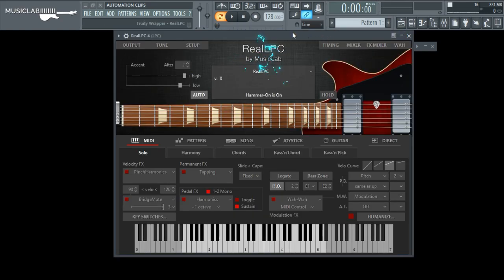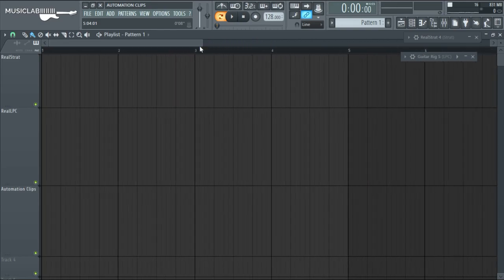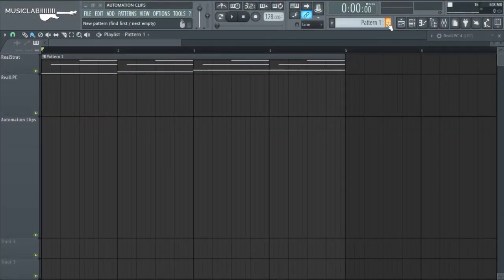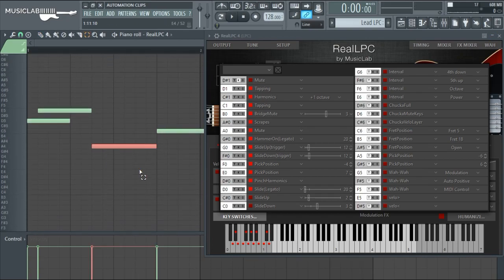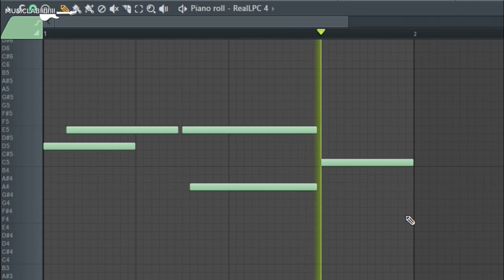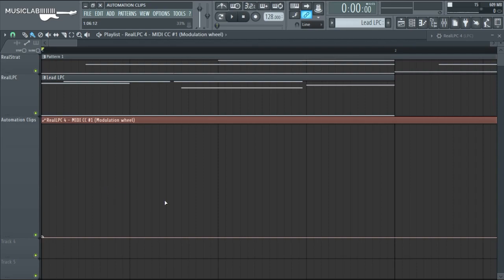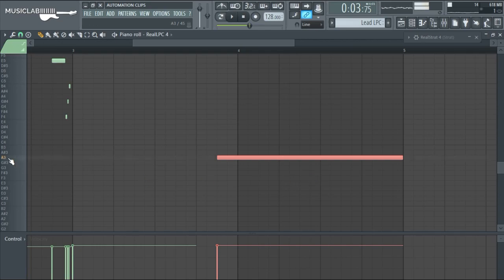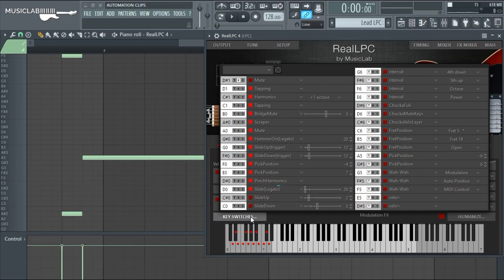Tutorial. Automation clips. Bend, Vibrato, Whammy Bar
-=- Learn:            How to use Automation clips. Bend, Vibrato, Whammy Bar.
-=- Instrument:   RealStrat, RealLPC.
-=- DAW/hosts:  Cubase, Logic, Pro Tools, Fruity Loops, Studio One and many others.

In this video you can learn how to use Key Automation clips. Bend, Vibrato, Whammy Bar in virtual guitar instruments from MusicLab. You can run MusicLab's Real instrument series in your favourite digital audio workstation like Cubase, Logic, Pro Tools, Fruity Loops, Studio One and many others. Enjoy!

Contents:
2:48 Slide & Vibrato
10:54 Bend & Vibrato
13:06 Whammy Bar